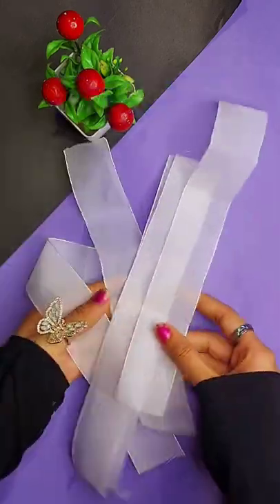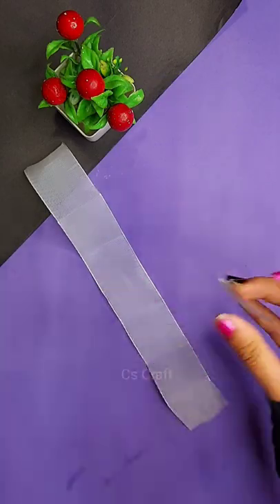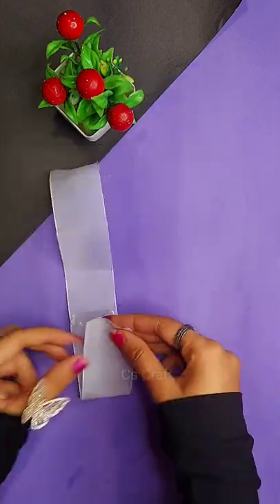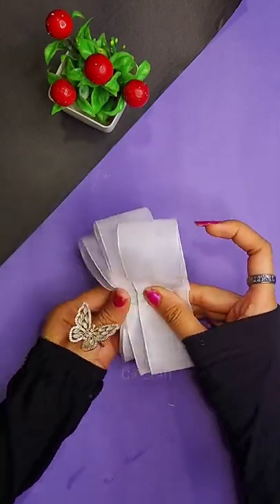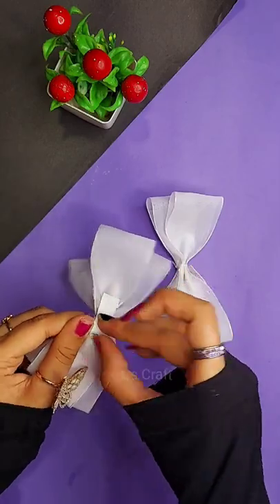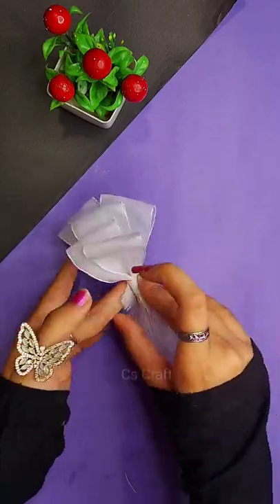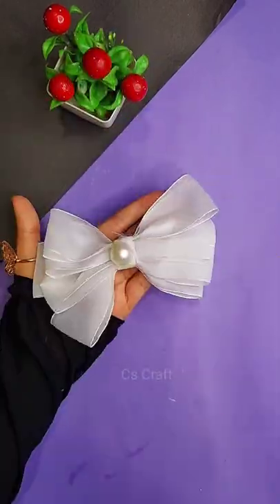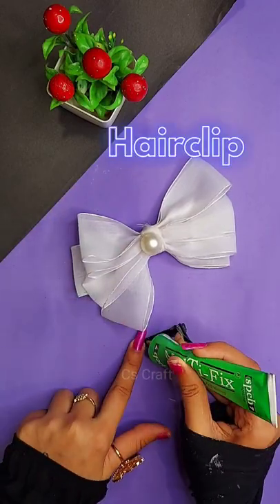DIY Big Bow hairclip 🎀😍